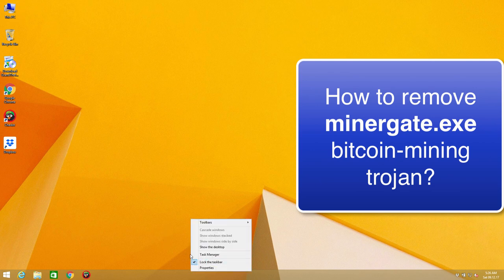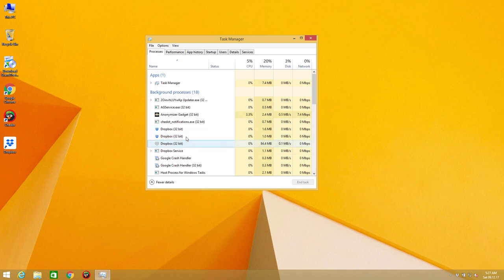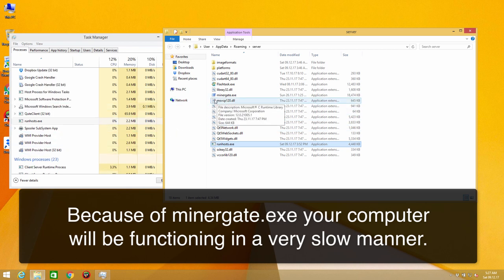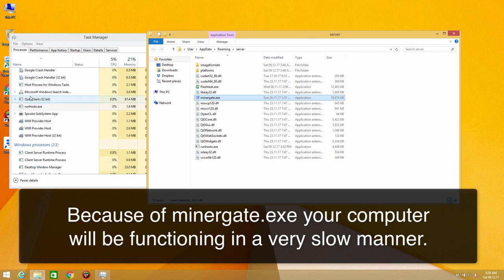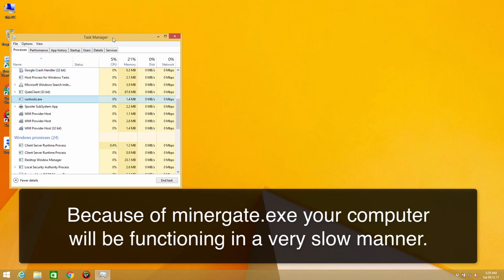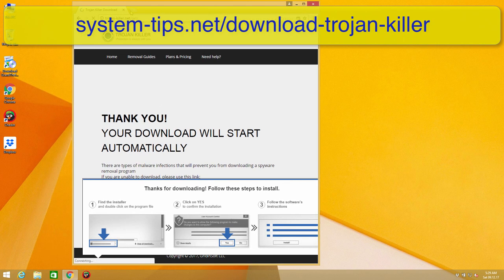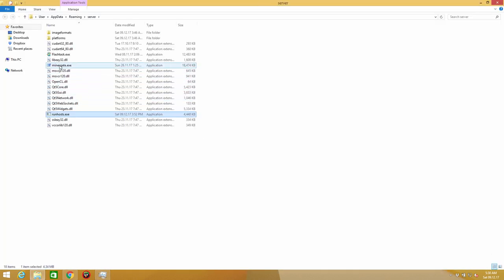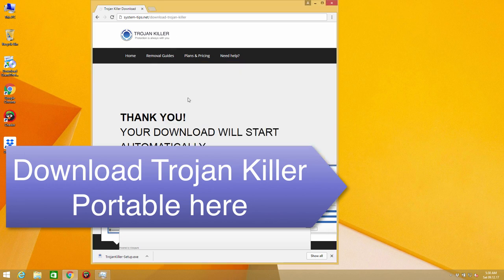Minergate.exe trojan removal instructions.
How to get rid of minergate.exe bitcoin-mining trojan horse? The best way to do it is to scan your PC with proven anti-malware, such as Trojan Killer Portable.